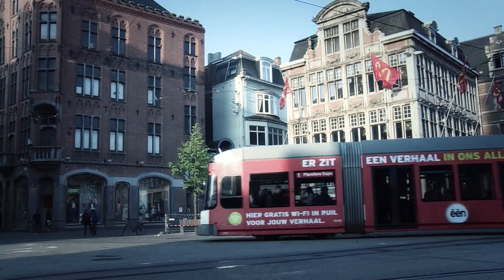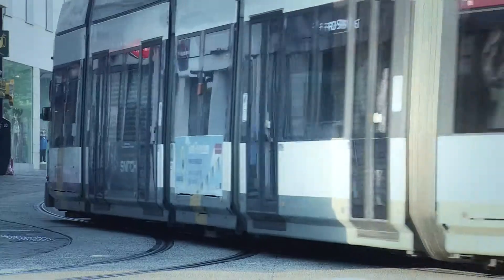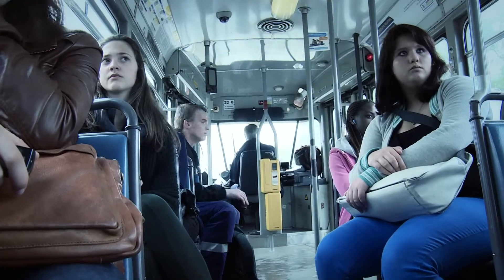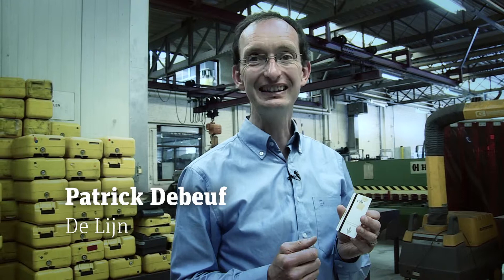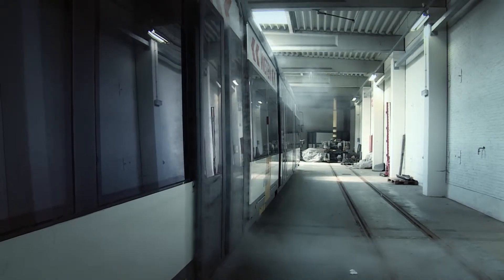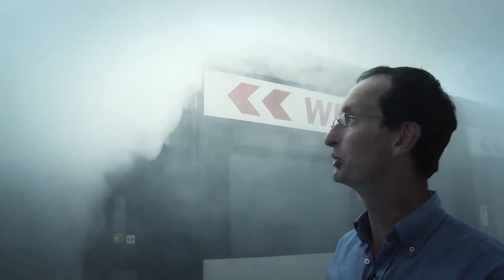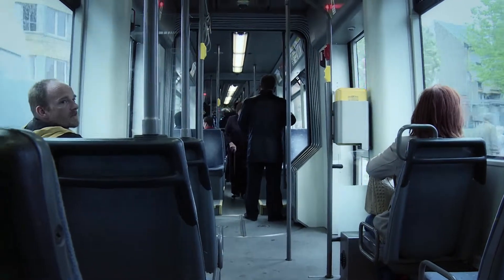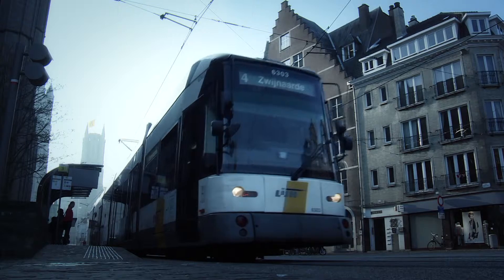Ashden Award: De Lijn, cutting energy use in trams, Belgium (5 minute version)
After detailed monitoring of a test tram, engineers at Flanders bus and tram operator De Lijn discovered that more than half the energy needed to operate a tram on cold winter days came not from getting passengers from A to B, but keeping them warm.

The company has since modified its tramcars by installing innovative energy management technologies to cut down on energy used for heating, while CO2 sensors monitor air quality in the tram to ensure that fresh air is drawn in and heated up only when necessary. With tram energy use reduced by a fifth, the same technology is being fitted to all their existing trams in Antwerp and Ghent, and is being specified on all new trams as well as Flanders' electric bus fleet.